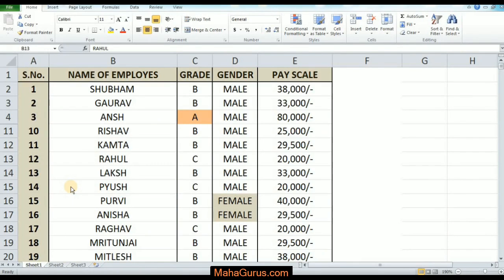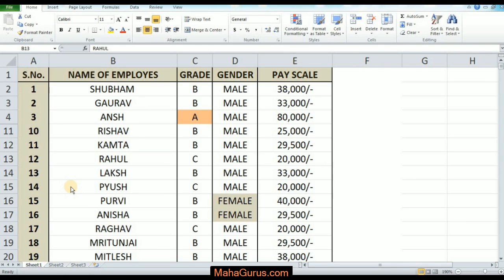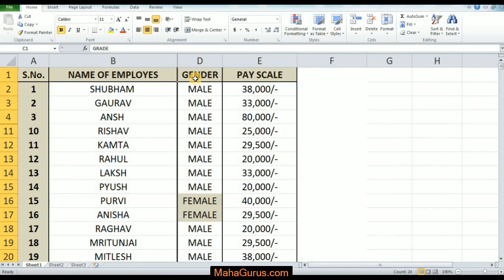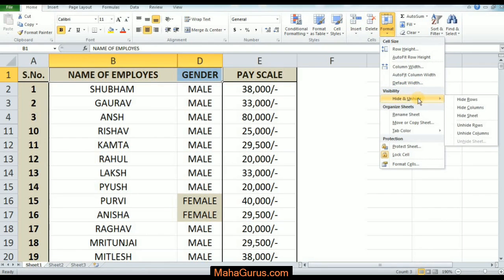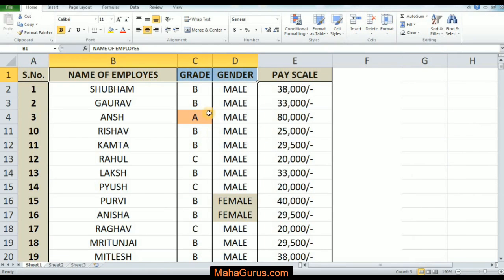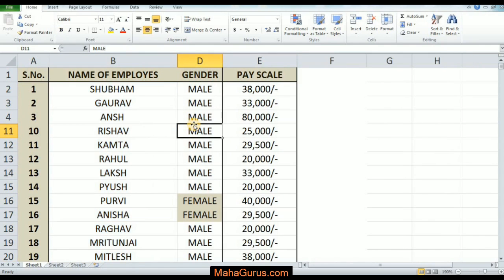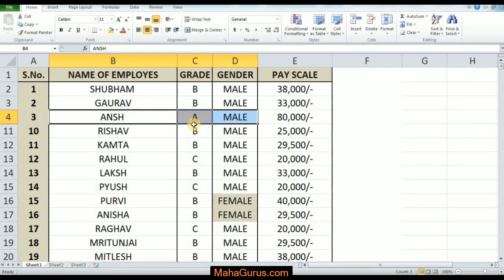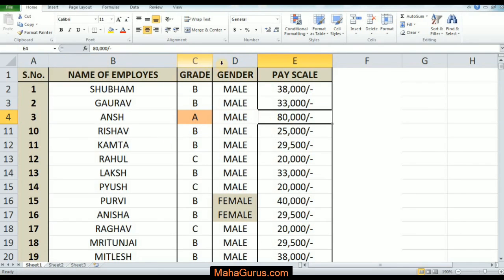How to Unhide Columns in Excel- Unhide Columns in Excel Tutorial